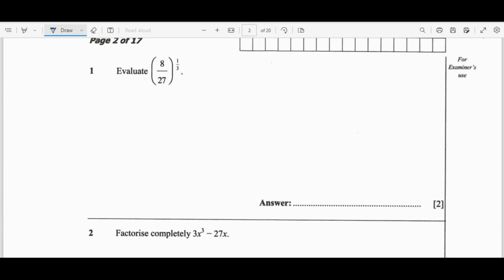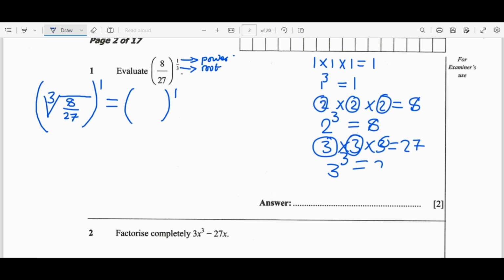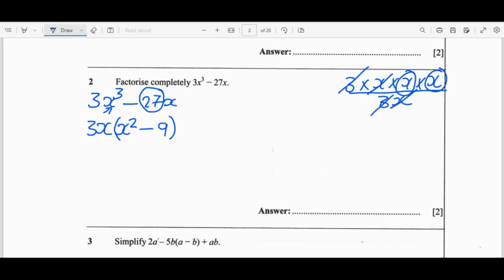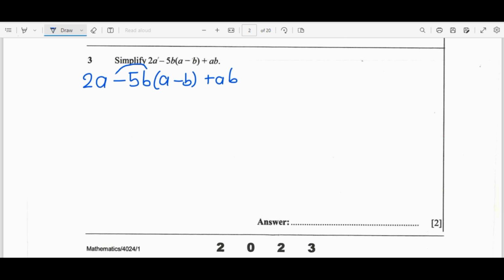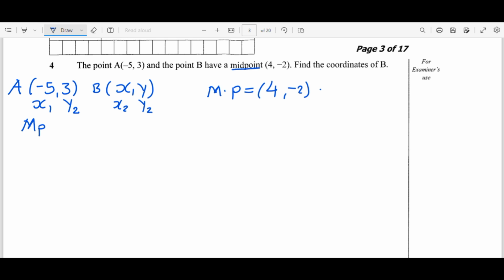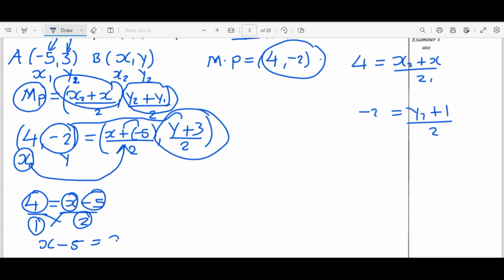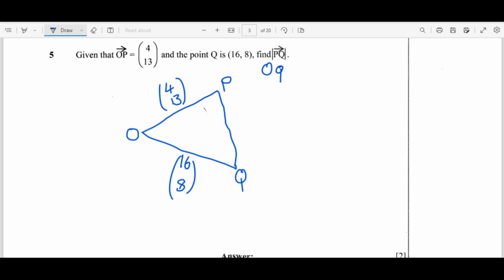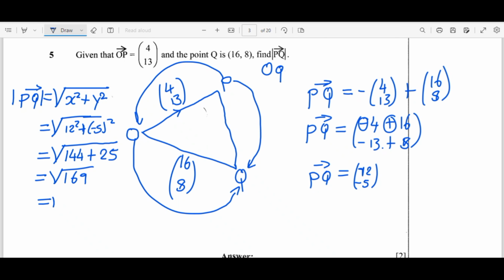Maths paper 1 2023 Internal (Q1 to Q5)